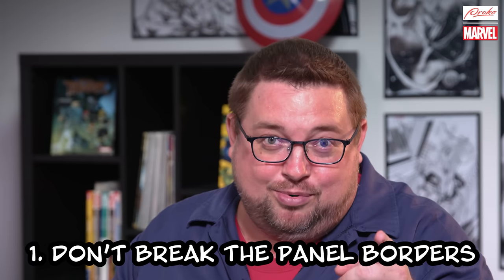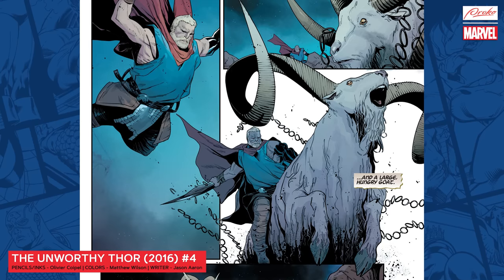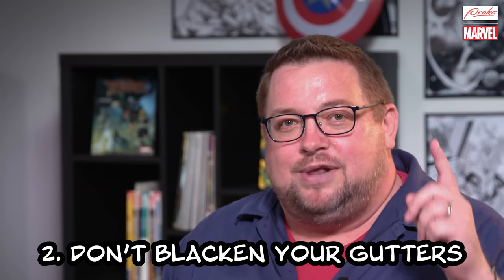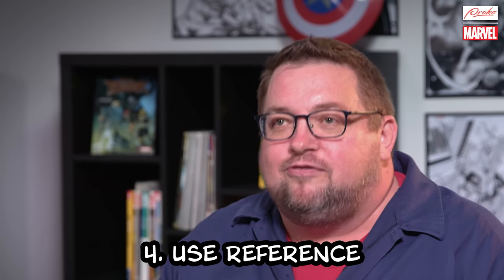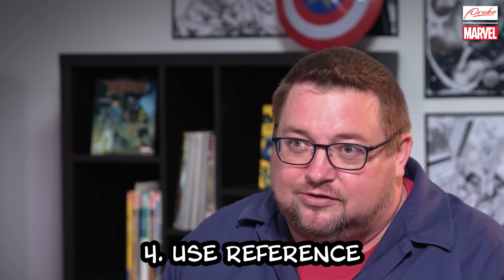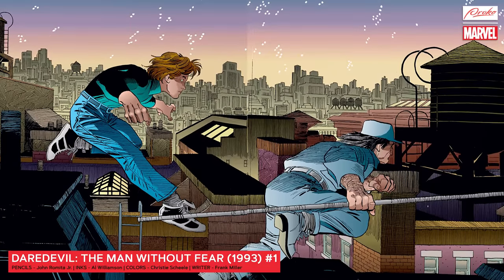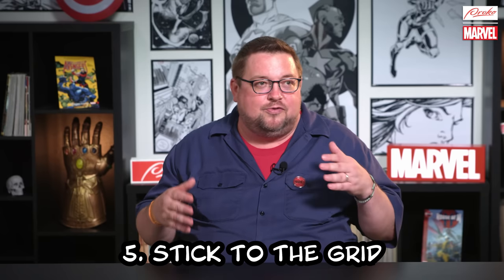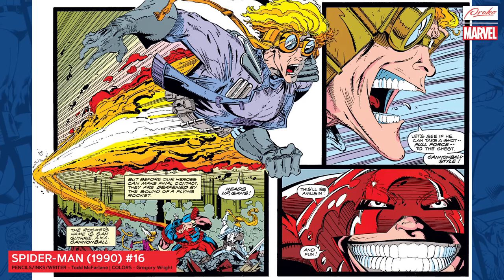Is Your Portfolio Good Enough To Get You Hired at Marvel?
Marvel Comics Editor in Chief C.B. Cebulski shares with you the mistakes you should avoid making when creating a comic art portfolio! There’s advice on visual storytelling, developing a unique style, using reference wisely, and avoiding common mistakes. Cebulski also covers crucial artistic skills like consistency in character design, dynamic panel layouts, and guiding the reader's eye that you’ll want to focus on within a portfolio.

CHAPTERS:

00:00 - Intro
00:08 - 1. Don’t Break the Panel Borders
00:51 - 2.  Don’t Blacken Your Gutters
01:23 - Check Out the Premium Course!
01:42 - 3. Don’t Crop Out Tough Elements
02:23 - 4. Use Reference
03:25 - 5. Stick to the Grid
03:44 - 6. Consistency
04:20 - 7. There is a Fine Line Between Inspiration & Imitation
00:00 - How Many Portfolios Have You Reviewed?

Music Used with Permission from the ABC Music Library